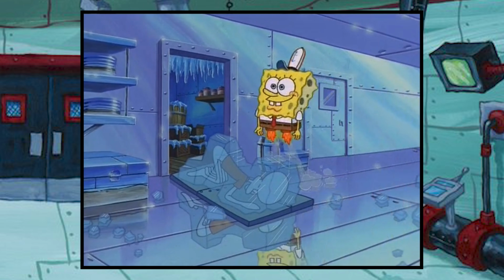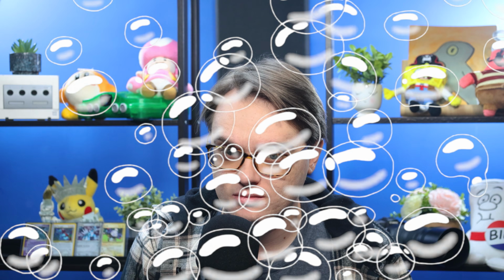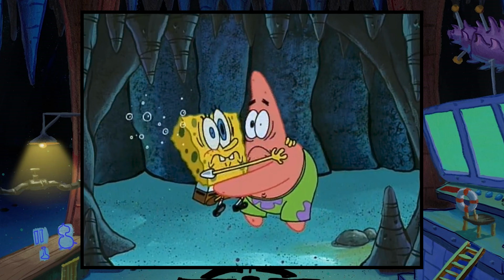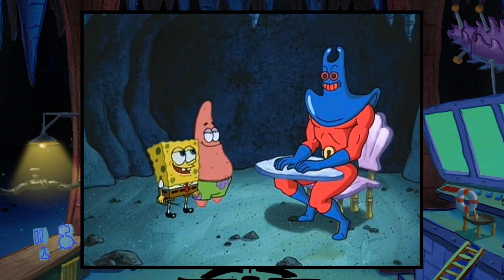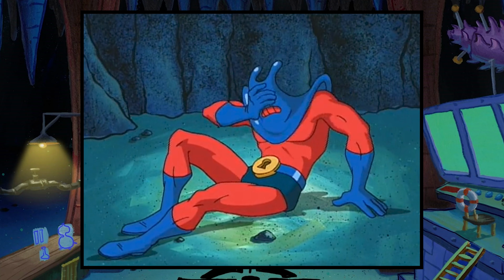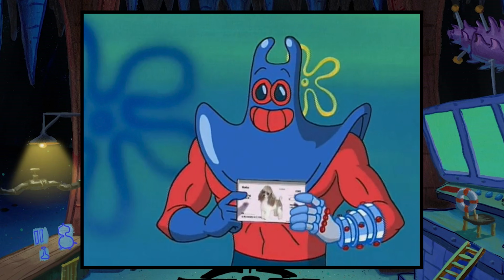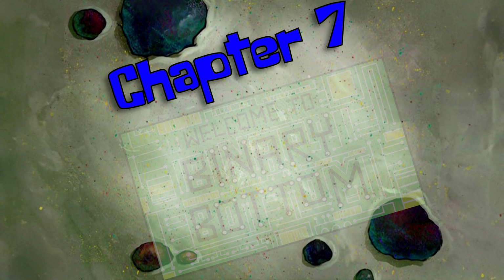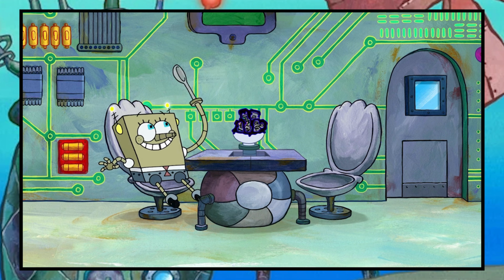Modern SpongeBob Forgot How to Write Science Fiction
A close look at the rise and fall of Science Fiction episodes in SpongeBob.

Science Fiction is a common genre in animation and SpongeBob is no stranger to having Science Fiction episodes. In the classic era, SpongeBob understood that the point of a Science Fiction narrative was to use the larger than life concepts to tell relatable stories but as the show went on and the writing started to falter, Science Fiction episodes were disproportionately given weaker stories due to the fact that a lazy writer can easily hide behind concept alone in a Science Fiction narrative.

Let's take a look at 8 SpongeBob Science Fiction episodes from all across the series being SB-129, Mermaid Man and Barnacle Boy III (the Manray one), The Algae is Always Greener, SpongeHenge, The Inside Job, Fun-Sized Friend, Welcome to Binary Bottom and PL-1413 and examine what does and does not work in a Science Fiction narrative.

Written, edited and narrated by Jackson Fanelli
Additional editing and channel art by Em